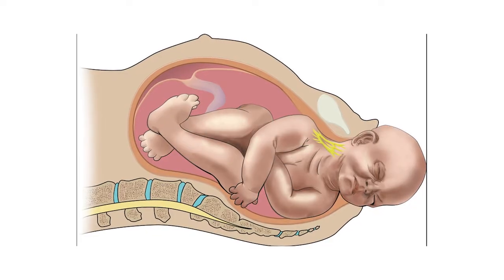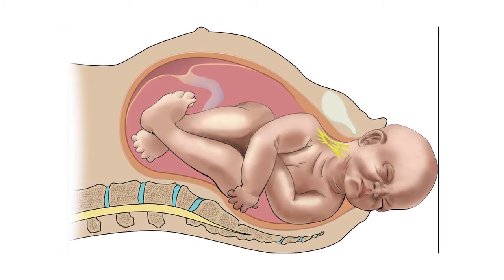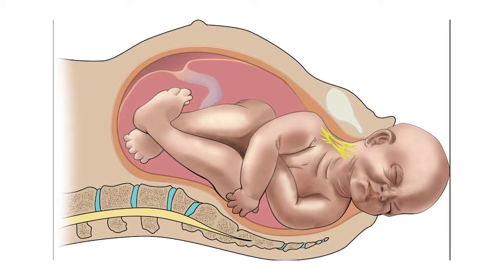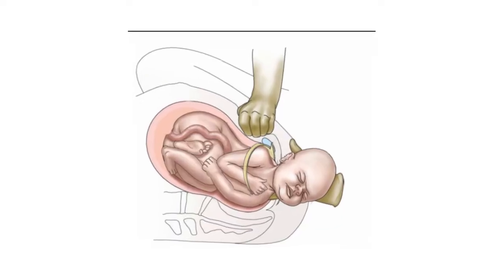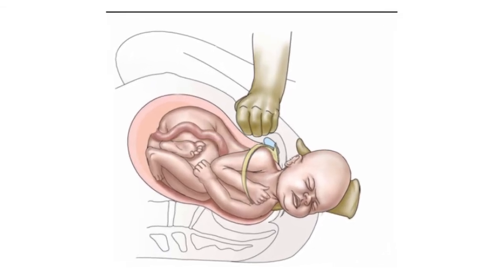What is shoulder dystocia?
What is shoulder dystocia in childbirth? Is it dangerous for the pregnant woman? Shoulder dystocia is when the shoulders fail to delivery easily after the bady's head. If the shoulders do not deliver easily with a few simple maneuvers it is considered an obstetric emergency. Shoulder dystocia is not always easy to  anticipate and prevent, and often occurs in the absence of risk factors.

The incidence of shoulder dystocia is 0.2 to 3 percent of births and the calm trained demeanor of an expert birth professional is paramount to navigating these situations with confidence.

In this video, Dr. Yaakov Abdelhak, a high risk perinatologist walks us through how to approach this labor room situation.

We would love to hear from you about your birth experiences or anything you would like us to address about labor, birth pregnancy or postpartum on this podcast.

|nstagram: @maternalresources